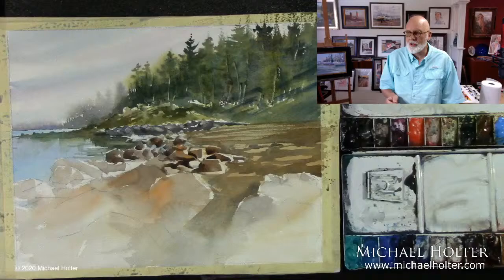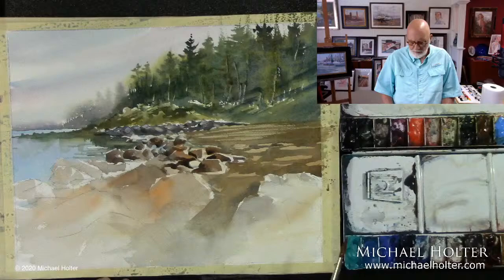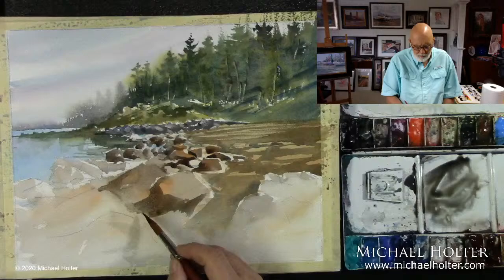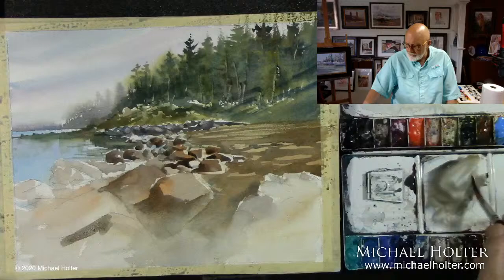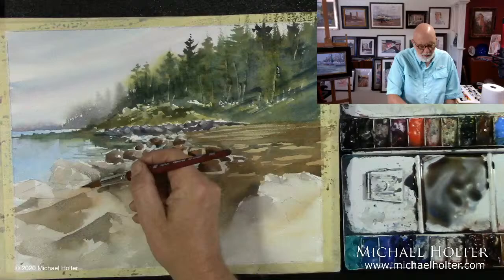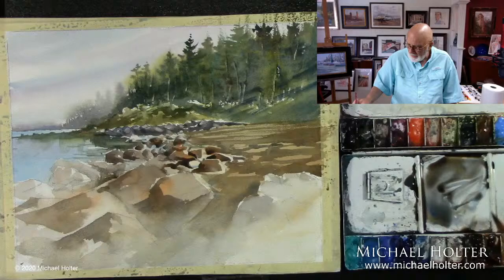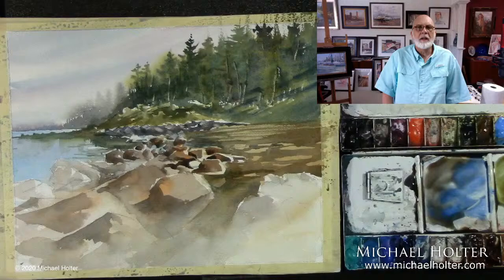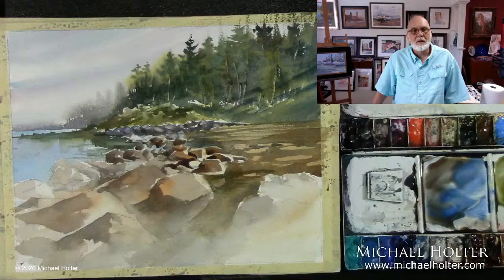Multistreaming with Restream.io